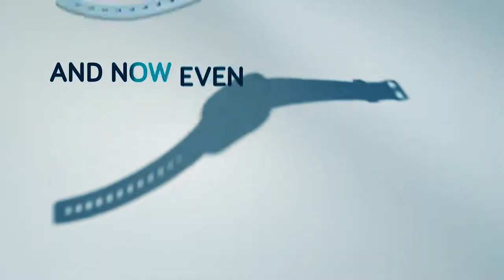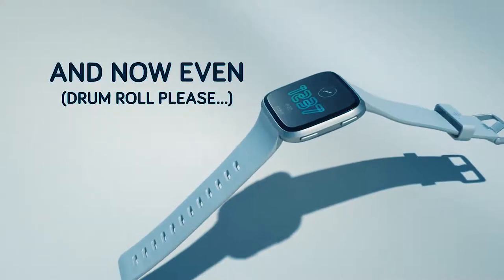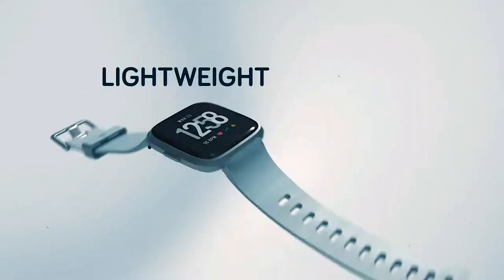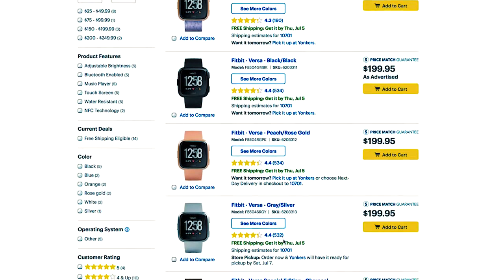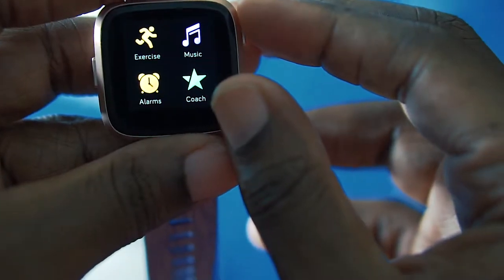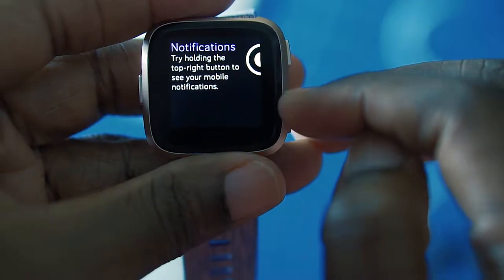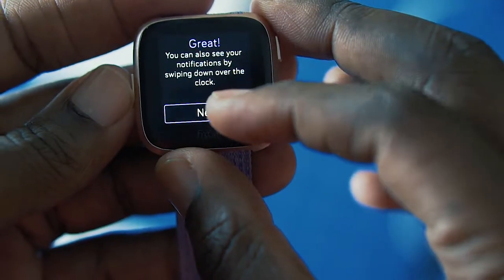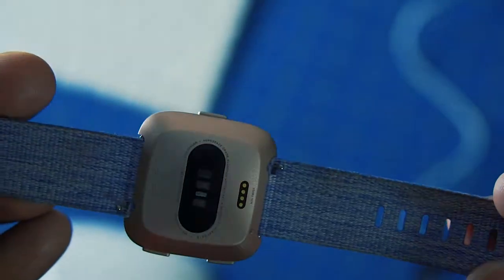Fitbit Versa Smartwatch Guide | What Fitbit Versa Can Do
Check out this pretty cool band for the Versa:

What Fitbit Versa Can Do, fitbit versa review, samsung gear sport vs fitbit versa

This quick video about  The Fitbit Versa Smartwatch will tell you Everything You Need to Know about the new watch in about 2mins.

Check out the Fitbit Versa Unboxing: And Iphone And Android Setup video here

Check out the Fitbit Versa VS Samsung Gear S3 video here

About the Versa Cost $199.99

Track your all-day activity, 24/7 heart rate, & sleep stages -- all with a 4+ day battery life (varies with use and other factors)

Take your favorite music phone-free by storing 300+ songs or downloading stations from Pandora or playlists from Deezer
Use 15+ exercise modes like Run or Swim (Fitbit Versa is water-resistant to 50 meters) to record workouts and connect to smartphone GPS for more precise real-time pace & distance

Easily fit in workouts with personalized on-screen coaching that play on your wrist and coach you through each move

Access your favorite apps for sports, weather & more and get call, calendar, text, and app alerts. Send quick replies to messages (Android only — coming soon)

Special Edition smartwatch versions include a built-in NFC chip to make secure payments without your wallet and an additional black classic accessory band. One Size (S & L bands included)